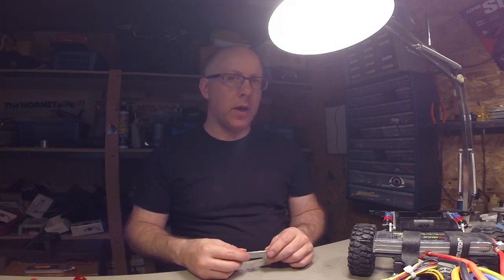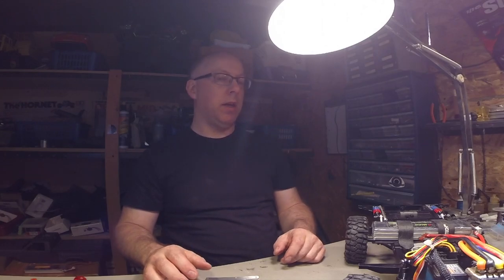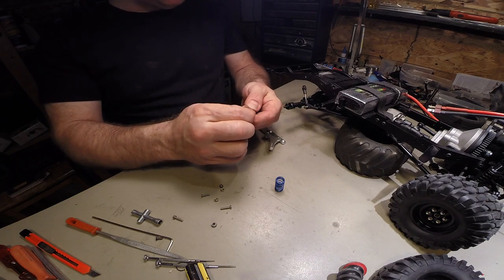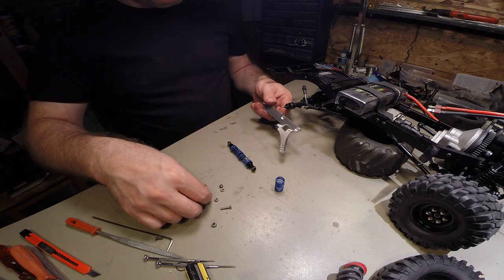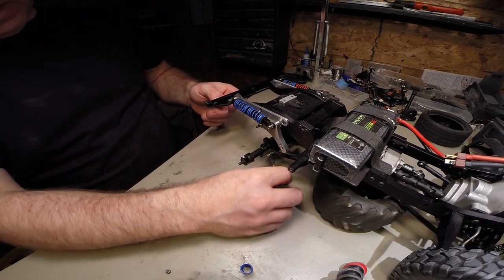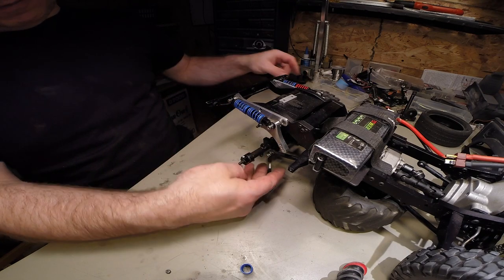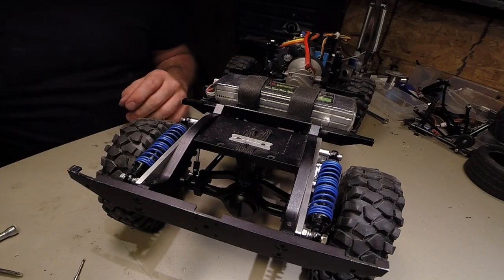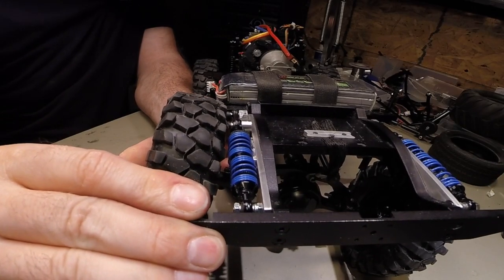RC4WD Defender D90 Lever Suspension First CNC set install and flex.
for ALL your RC Upgrades

Got my First set of Lever suspension parts from the CNC machine and could not wait to try them. Still some tweaking before production but they are simply awesome.

Steph